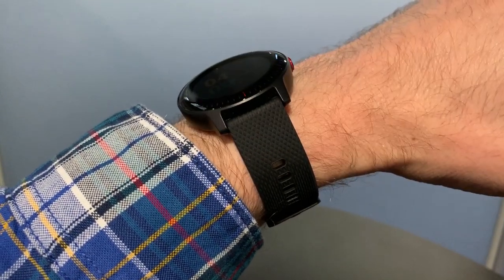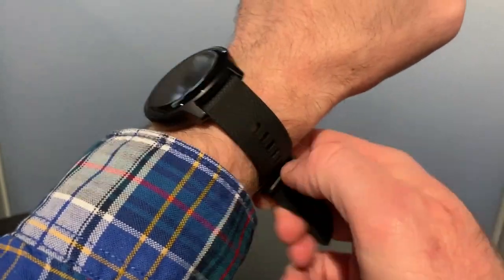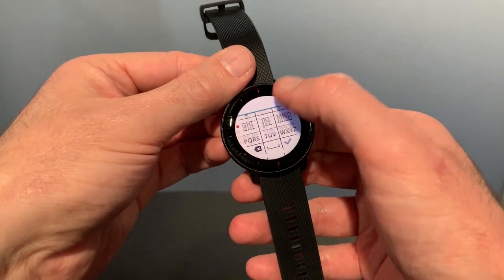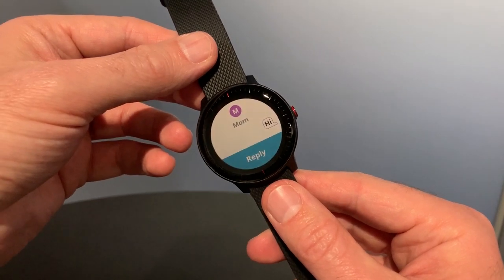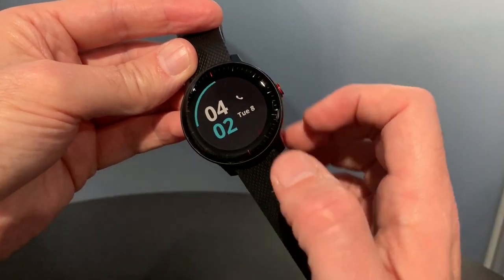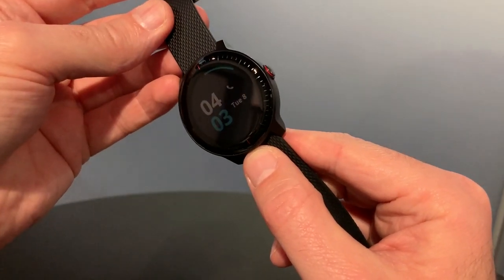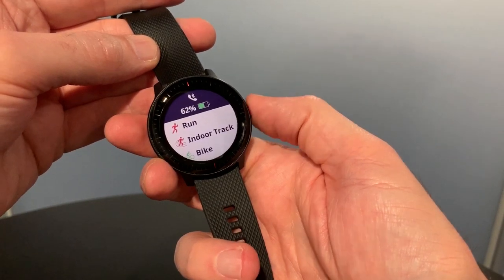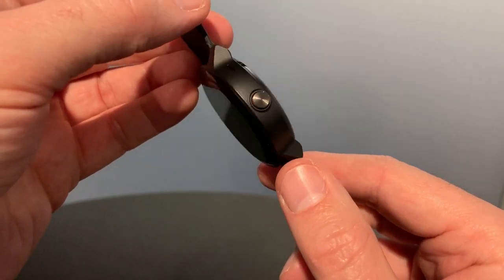Garmin VivoActive 3 Music 4G LTE - Hands On at CES 2019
Adding 4G LTE connectivity to a smartwatch makes it more useful, and can also mean you can leave your smartphone behind if you don’t really need it and still remain in contact. Apple has done this successfully with the Apple Watch Series 4, and now it’s Garmin’s turn with the Garmin VivoActive 3 Music 4G LTE with Verizon. A ridiculous mouthful of a name, but behind this is a smart wearable that — provided you’re aware of its limitations — could be exactly the device casual fitness fans want.

The underlying technology and fitness features on the 4G LTE model are exactly the same as the regular VivoActive 3 Music, so you have a 1.2-inch screen with a 240 x 240 pixel resolution, which is functional rather than being outstanding, the ability to store around 500 songs, plus the Garmin Pay contactless payment system. You’ll recognize the 4G LTE model by the red ring around the crown, compared to the regular model, and we can’t imagine where Garmin got that idea.

What’s new is the 4G LTE connection, which here is provided by Verizon, and for everything to work optimally you should ideally have a Verizon contract for your phone. The wireless connection enables active GPS when out running, plus streaming music from selected services too of course. But more interesting are the safety features. If you’re out running, hiking, or doing another activity and fall down, the watch is aware and will send an emergency message to three contacts. The message includes a GPS link to your location, and you have a five-second window to cancel the message if you’re not injured.

Upon activation of this safety feature, the watch aggressively vibrates, so it’s unlikely you’ll miss it. If the watch doesn’t realize you’ve fallen and been injured, you can override the feature with a long press of the crown.

Provided you have a Verizon phone, you can send and receive SMS messages on the Garmin VivoActive 3 Music. You can send quick replies, or tap out simple responses using an alphanumeric keyboard. It’s only SMS though, and you’ll have to turn off iMessage on an iPhone to use it.

The crown is easy to locate and press, and it takes a long enough hold to activate the emergency message so you won’t accidentally send one out. The screen displays its information clearly, and it’s bright too, without too much garnish or animations to take away from its primary functions. When browsing messages the mini screen isn’t great for long, detailed texts, but fine for a few lines. The keyboard is small, because the screen is small, so you won’t want to be tapping out any lengthy responses either, making the wide-range of quick replies very welcome. Don’t expect WatchOS levels of polish generally, as the menus and screens are relatively basic looking, without the visual punch of Apple’s watch software.

We like the look of the Garmin watch though. It’s slim on the wrist, has a pleasing unisex design, and the silicone strap is flexible and very comfortable to wear. We’d consider these aspects essential for any fitness wearable made to be worn for long periods of time, but so often companies get it wrong. The Garmin VivoActive 3 Music, with-or-without 4G LTE, gets the balance of fitness-cool and everyday wearability just right.

Although you will be able to buy the 4G LTE version without already having a Verizon contract, you may find it annoying to do so, as it will be assigned a new number. This means you’ll have to tell your friends they may receive SMS — or worse, an emergency message — from an alternative number.